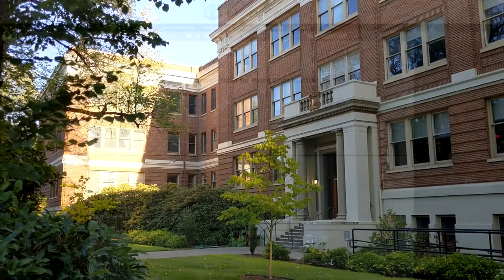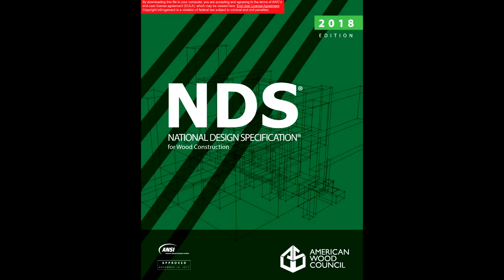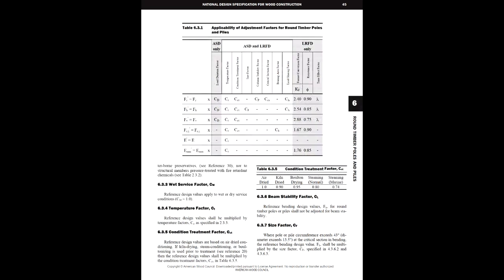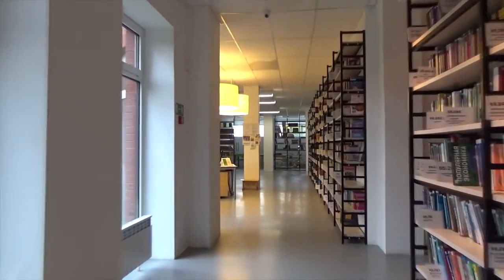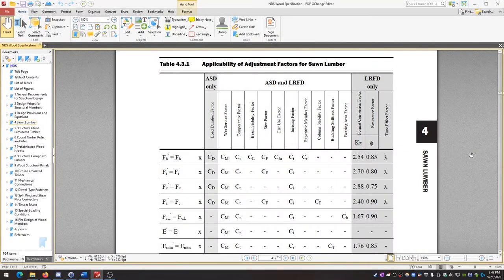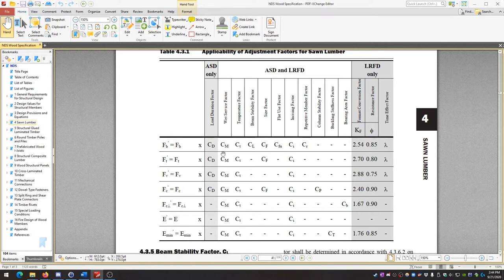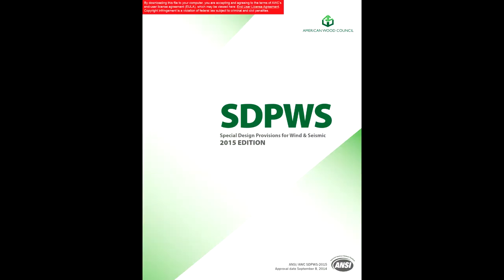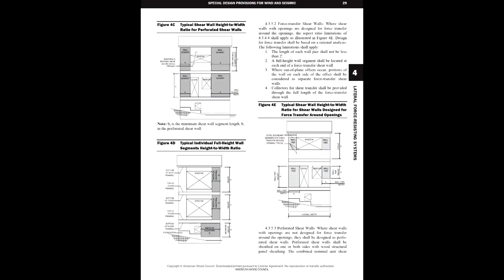Mapping the Unknown - An Overview of the NDS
This video navigates through the NDS and its various sections. It introduces the various chapters and layout of the NDS and its three volumes, and discusses some of the general NDS design methods.

Credits:

Sources:
Music from the album “Havor” by the artist Meydan:

Pixabay Users:
klimkin
chrizzel_lu